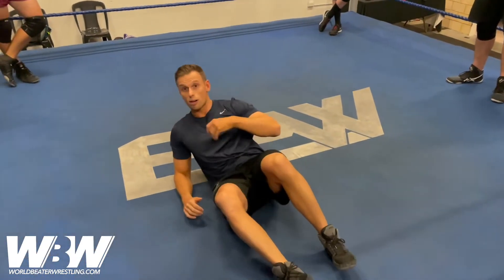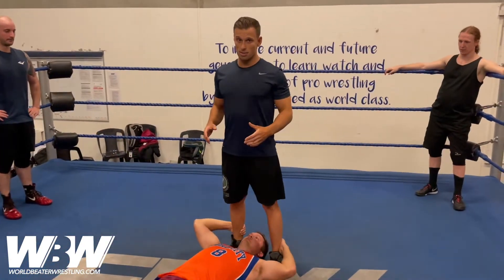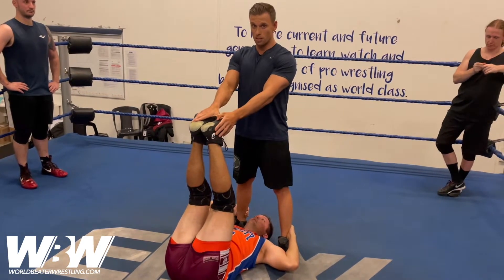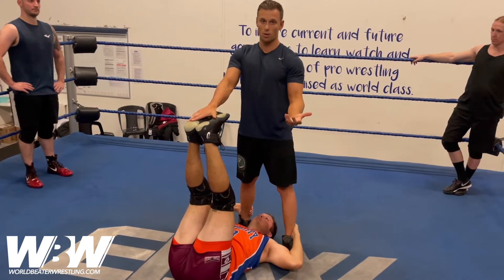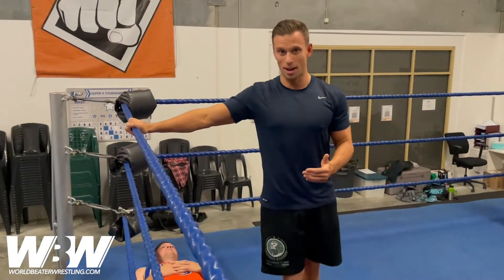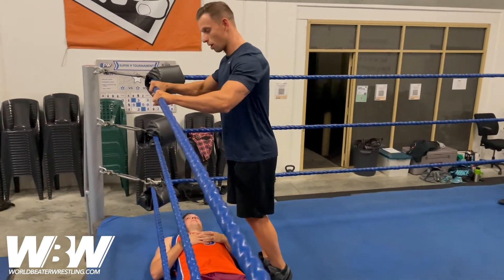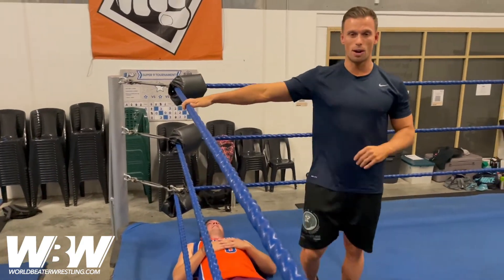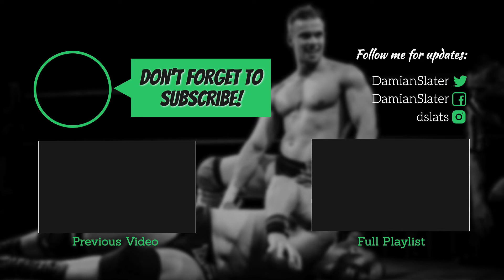Dojo Abs Workout | WORLD-BEATER WRESTLING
Welcome to WorldBeaterWrestling where ‘The World-Beater’ Damian Slater takes you through some of his favourite Pro Wrestling conditioning drills.
Episode 112 - DOJO ABS
Focuses: Strength, Endurance

In any grappling sport, core strength is vital. In very general terms, it makes the rest of your body stronger. Having a strong core allows you to transfer power from the hips, change direction against resistance, hold a stable base and not to mention the extensive injury prevention benefits.

This video covers a few exercises I learnt at the Pro Wrestling ZERO1 Dojo in Japan. Much like any endurance training, you will see very quick adaptation if you stay consistent.

EXERCISES [1-2 sets of each]:
1. 3-Way Crunches (10x)
2. Resistance Leg Raises (10x)
3. Windscreen Wipers (50x)
4. Double Stomps (50x)
5. Running Man Pulses (100x)

"Alex Productions - Cyberpunk" is under a Creative Commons (CC-BY 3.0) license